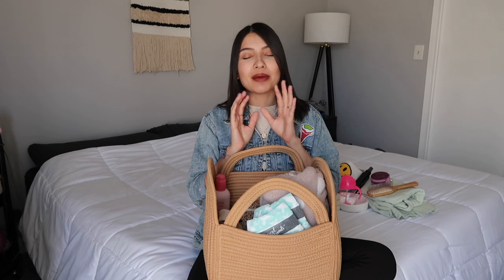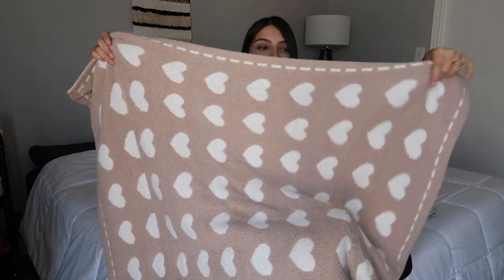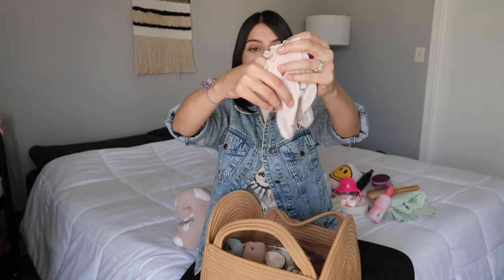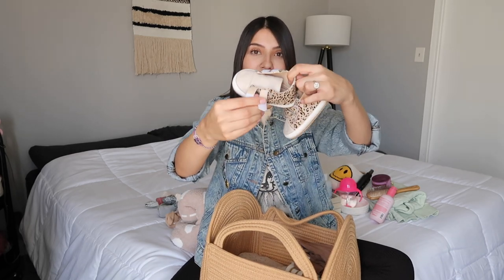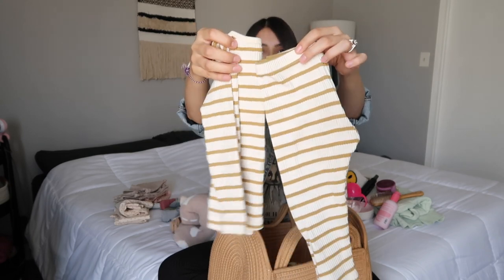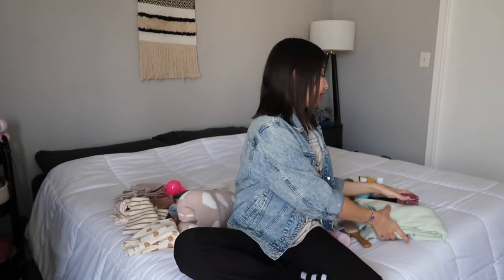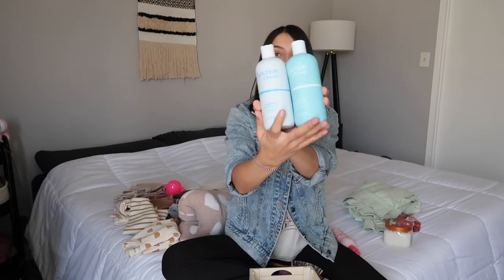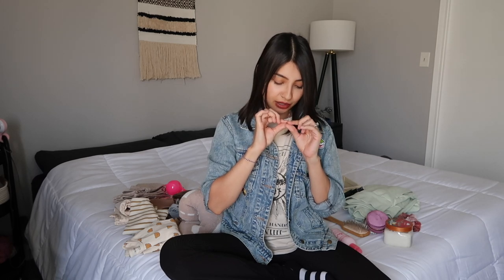My Monthly Favorites | All My Recent Purchases 2022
Kids Favorites
Function Of Beauty Curly Hair Leave-In Conditioner
Baby Blanket
Bears Pajamas
Mustard Yellow Striped Pajamas
Floral Pajamas
Short Sleeve Tee + Shorts Pajamas
Leopard Shoes
Cotton Crew Two Toned Socks With Grips
Ruffle Socks With Grips
Ribbed Ruffle Socks Without Grip
Weighted Straw Cup
Rascal + Friends Diapers

Brittany’s Favorites
Function Of Beauty Straight Hair Shampoo
Function Of Beauty Straight Hair Conditioner
Rope Baskets (Tan color)
Rope Baskets (cream color)
Pack Of 5 Rope Baskets
Anti Static Spray
Anti Static Brush
Hair Scrunchies
Body Scrub
Travel Jewelry Box
Smiley Face Slippers
Birth Flower Necklace chip+chisel-Oval Birth Flower Garden Necklace w. Jupiter Chain